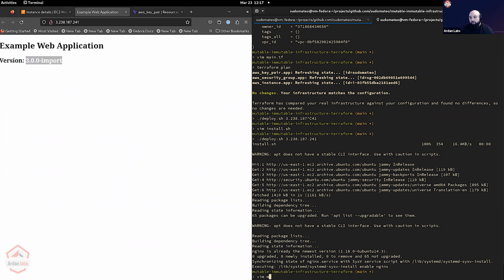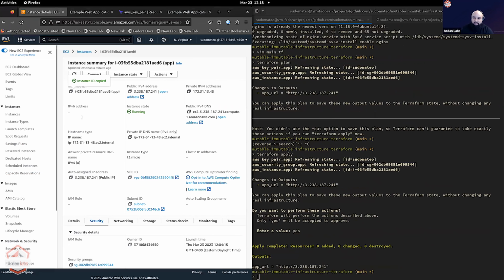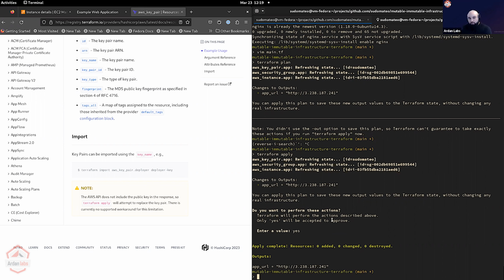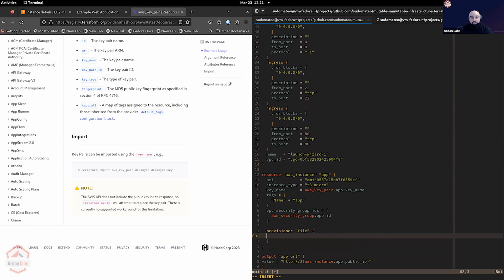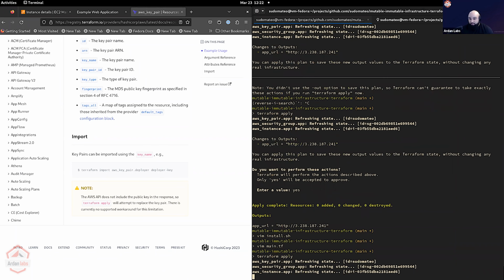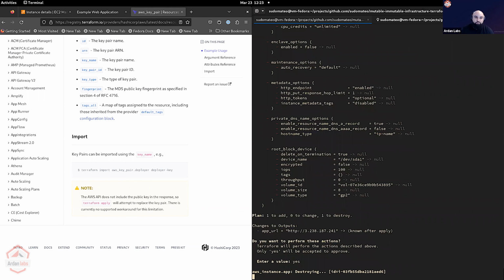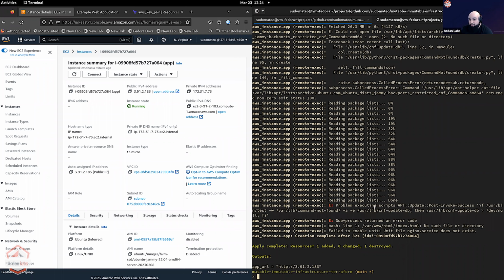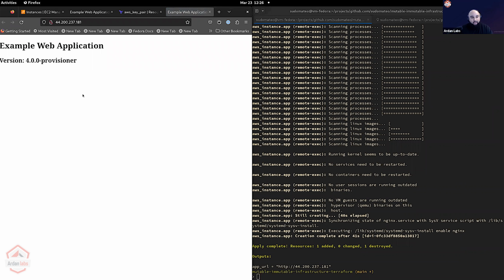The Benefits of Immutable Infrastructure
Watch now to learn the benefits of immutable infrastructure and the benefits this approach offers.  --   Docker is an attractive option for developers due to the immutable nature of containers once built. In this video, Mathew will walk you through how to achieve the same feat with Terraform. He starts by showing you how Terraform can interpolate values, thus reducing the amount of configuration to manage; next, Mathew will showcase how you can automate your deployment pipeline on Terraform with SSH commands.

Things you will learn :
- How to interpolate values with Terraform and include it in your pipeline.
- Get the App url of an instance managed by Terraform.
- What immutable infrastructure is and its benefits.
- Deploy a cloud instance with an image.
- Automate SSH workflows with Terraform.
- How to trigger a provisioner to execute.
- The challenges of deploying immutable infrastructure.

Want to learn more? Matthew Sanabria has an upcoming Ultimate Terraform 4-Day Online Training starting April 24th, 2023 hosted by Ardan Labs!

This video is cut from a March 2023 webinar titled “Mutable & Immutable Infrastructure in Terraform” with Matthew Sanabria.

What’s your favorite tool to manage immutable infrastructure?